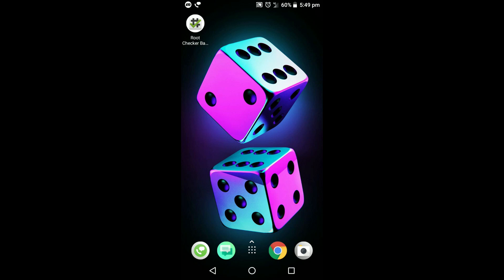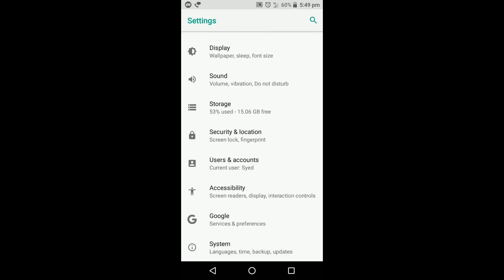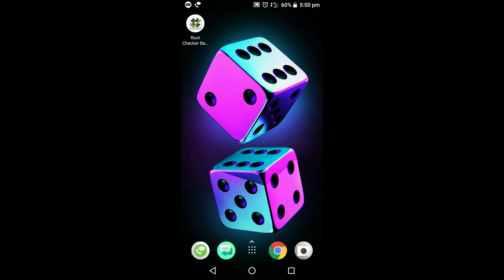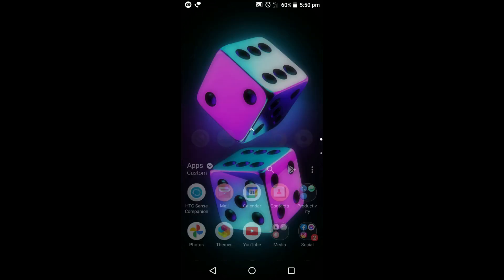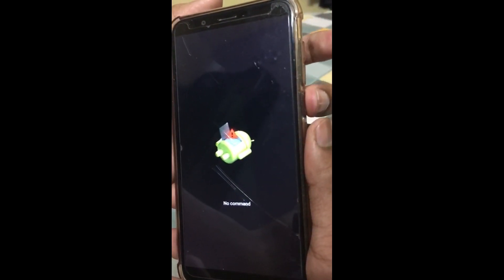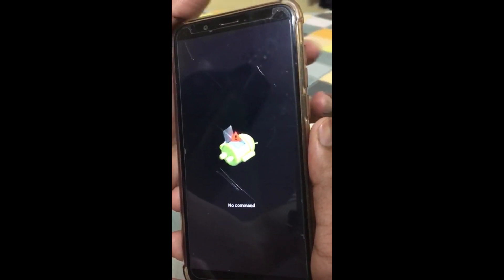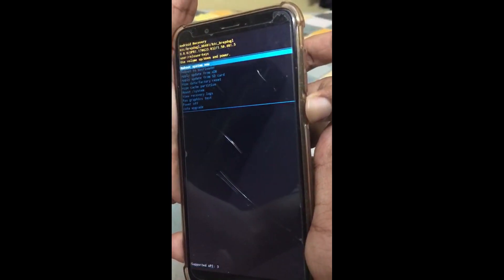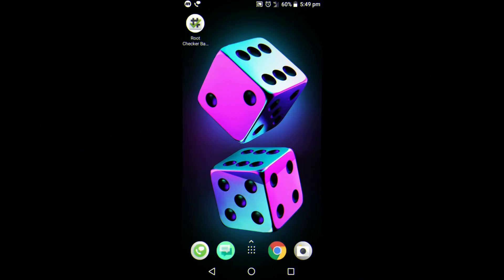How To FIX NO COMMAND Error In Android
○ How To Solve NO COMMAND Error In Android
○ How To Solve NO COMMAND Error In Android in 2021
○ How To Solve NO COMMAND Error

○ Hey guys!! In this video, I'm going to show you How To Solve NO COMMAND Error In Android IN 3 DIFFERENT WAYS!!

○ Generally speaking, 'No Command' means you cannot get an access command to operate your android system features like recovery mode and software updating. What does it mean when your tablet/android phone says no command, that means your phone was waiting for the command to enter recovery mode but failed at the end.

○ This tutorial will surely guide you and unlock all benefits today!!

Force Restart Samsung phones: Press and hold both the power button and volume down button for around 10 to 20 seconds.

Force Restart LG phones: Press the Power + Volume Down keys at the same time and release them when the LG logo appears to hard reboot the device.

Force Restart Sony phones: Press the Power button and then press the Volume Up key a few times and your device will hard reboot.

Force Restart Google Nexus: Press the Power + Volume Down keys together and you will hard reboot your device.

Force Restart HTC phones: Press and hold down the Power + Volume Down buttons to hard reboot your device.

Force Restart Huawei phones: Press the Power + Volume Up buttons at the same time and you will hard reboot your phone.

METHOD NO 3

Fix Android No Command Screen by Key Combinations

When your Android tablet shows android system recovery no command message during app installing, software upgrading or resetting, you can try to fix it manually. But remember to unplug all the connected devices from the device and make sure it has at least 80% battery usage.

Press "Power" key to back home screen.
Press Volume Up and Down buttons to scroll options. Select "wipe data/factory reset" or "wipe cache partition" according to your needs.

Now tap 3 horizontal lines on the left repeatedly until it works.
When the process completes, you can reboot your phone by selecting "Reboot system now" and the android no command message will disappear.
Note: You can also check the the manaul fixes for different Android brands:

For Samsung Galaxy:

Power off the device and press Power, Volume Up and Home buttons at the same time until you see the Samsung logo. Now you can select the recovery mode option to proceed.

For LG:

Power Off the device, press and hold the Power and Volume down buttons simultaneously. When the LG logo appears, release the keys and press the buttons again until the "hard reset" menu shows up. Use the volume keys to confirm hard reset.

For Google Nexus:

Turn off your phone, press and hold the Power and Volume down buttons. Press the Volume down button twice to highlight "Recovery" and hold the power button to confirm. When the while Google logo appears, continue hold the Power and Volume Up keys for 3 seconds. Let go the Volume Up key but keep pressing Power button. Then you'll be able to choose the recovery mode option.

LATEST UPLOAD